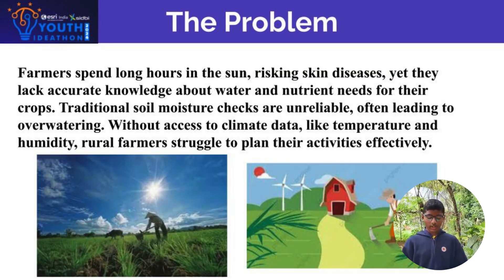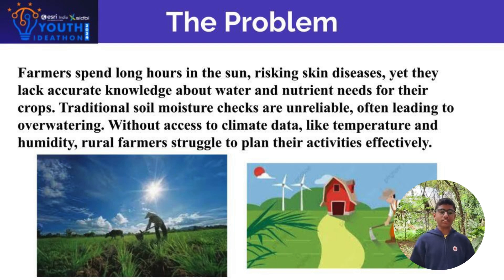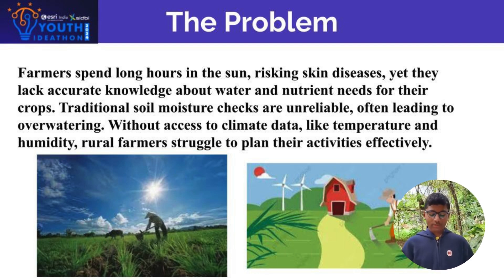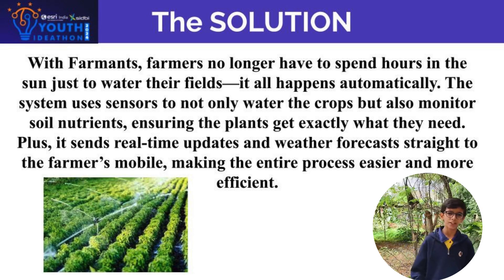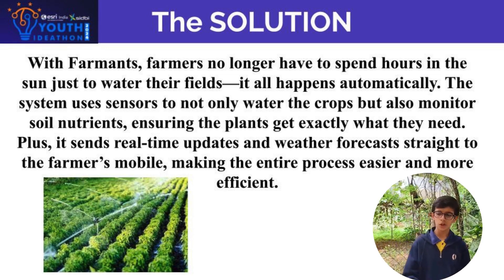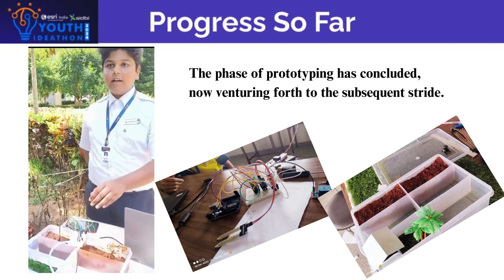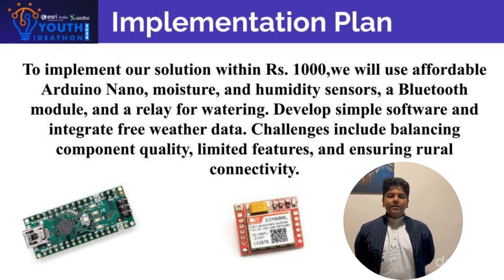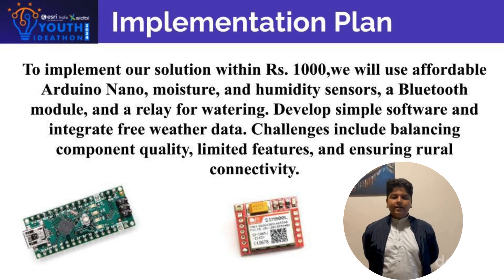Youth Ideathon 2024 | TOP 1500 | UID-2F31098 | Team-Teknoflat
YI 2024 | Muhammad Tahir Saleh, Bilal Suriya and Mohammed Nawaz Zaine | Grade 4th-8th | Smt Kamalabai Educational Institution | Teknoflat

"Farmants: Revolutionizing Agriculture on a Budget! 🌾

Say goodbye to long hours in the sun! Farmants automates crop watering, monitors soil nutrients, and provides real-time weather updates—all powered by affordable tech like Arduino, sensors, and Bluetooth, for under Rs. 1000. Ideal for rural farmers, this system makes farming more efficient, sustainable, and accessible. Learn how we’re transforming agriculture with innovation and smart technology. 🚜🌱